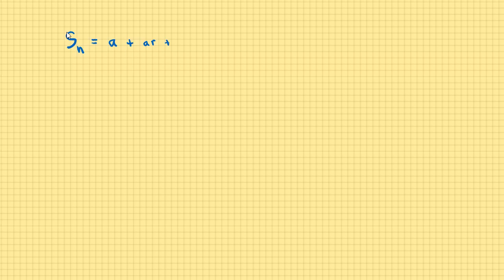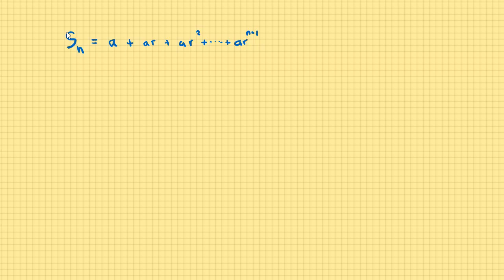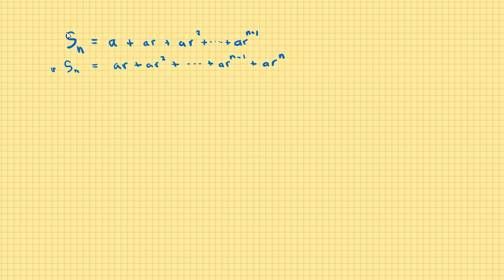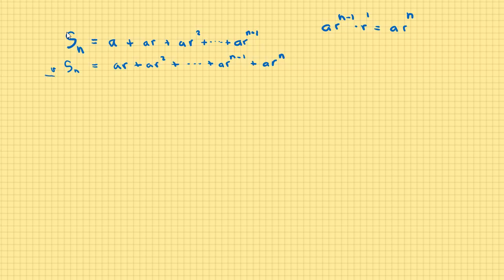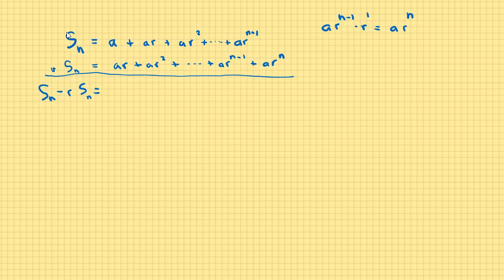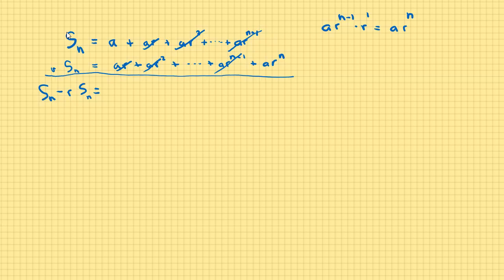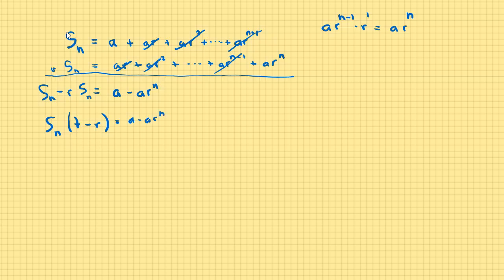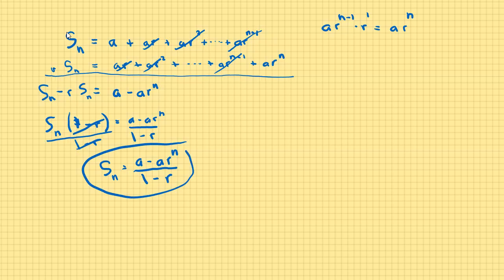Formula for the Sum of a Geometric Series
Learn how to derive the formula for the sum of a geometric series [A.SSE.4]

I hope you find my videos useful. I have many years of experience as a math instructor and have worked as a test developer and curriculum specialist.